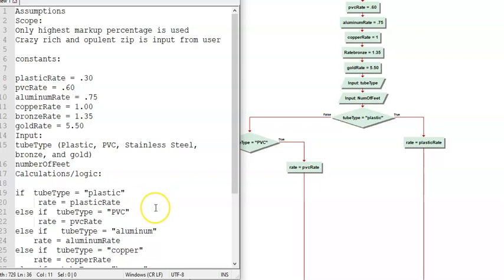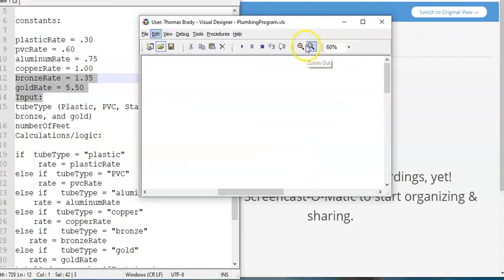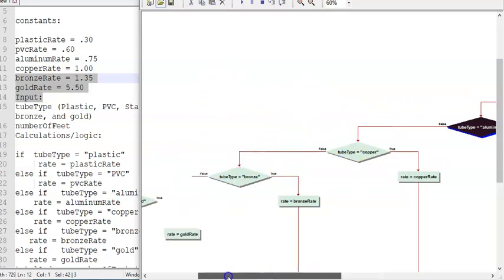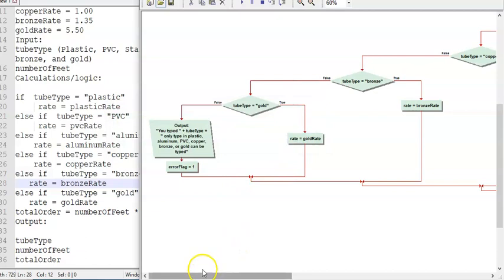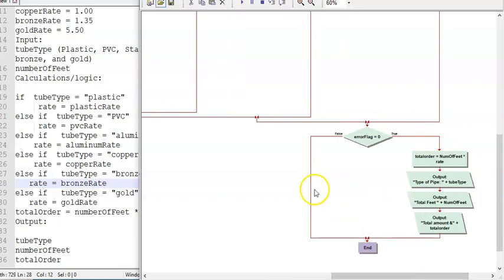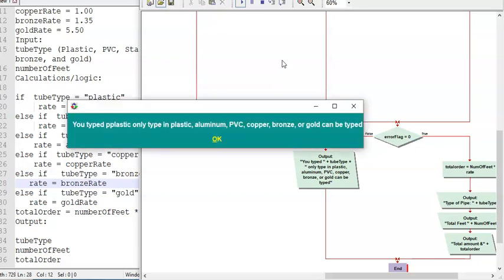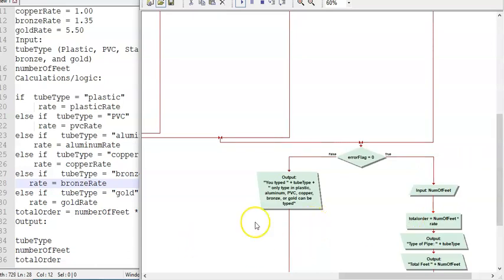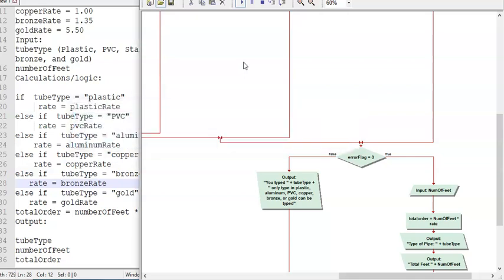lesson6 12 plumbingFlow